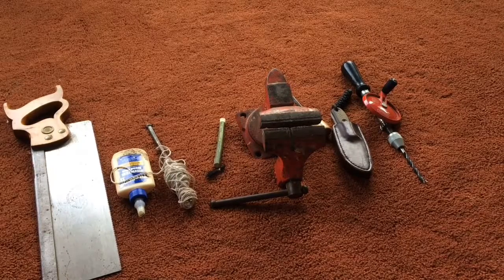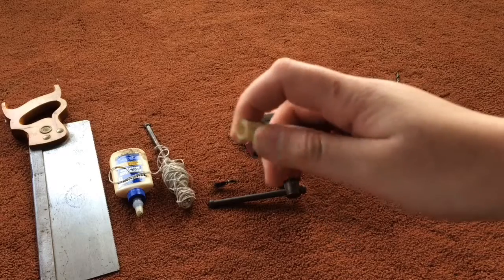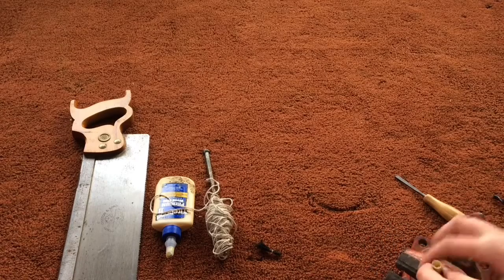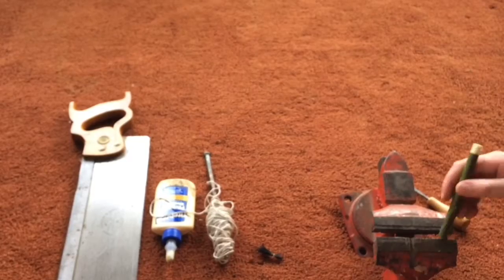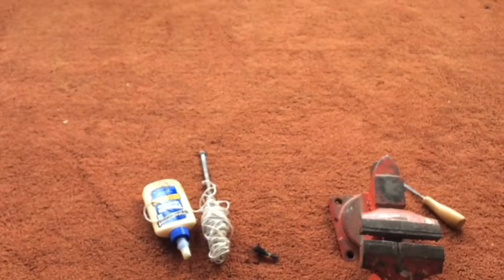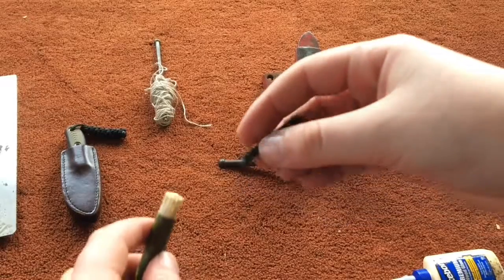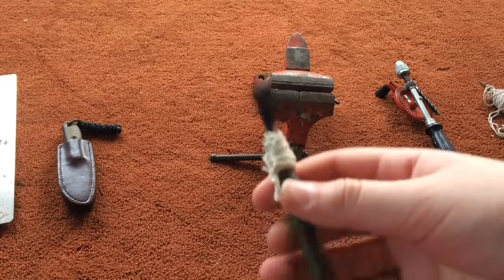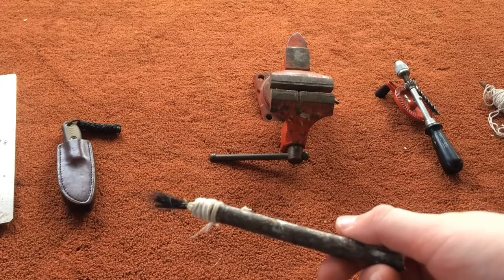How to make a paint brush by hand Andrew perry